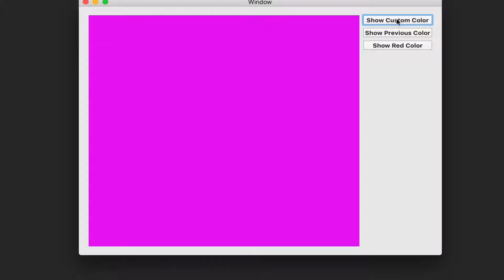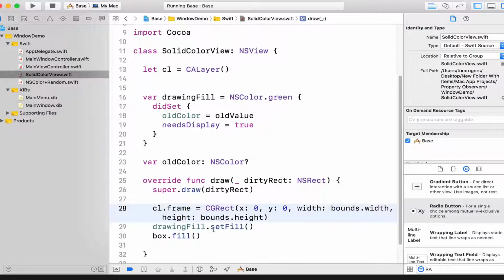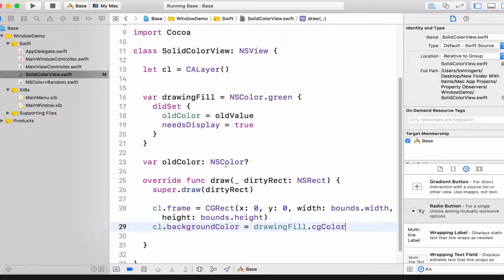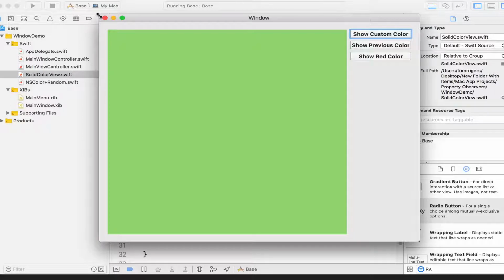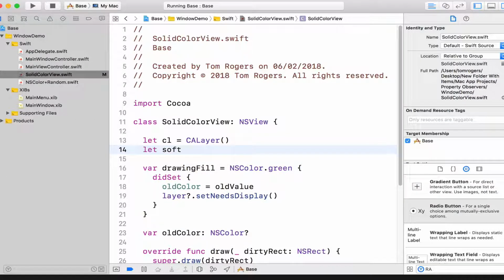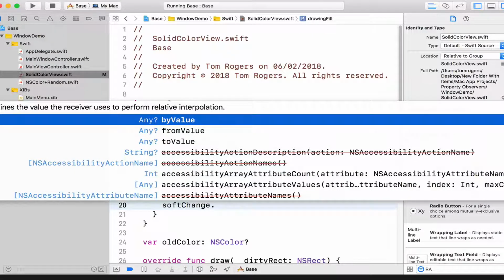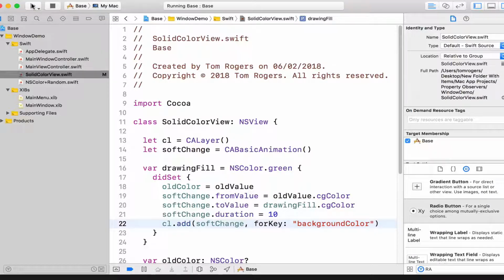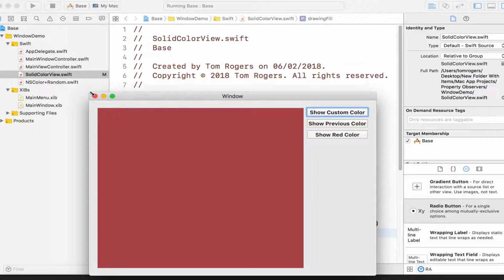macOS Development: Getting Started with Core Animation